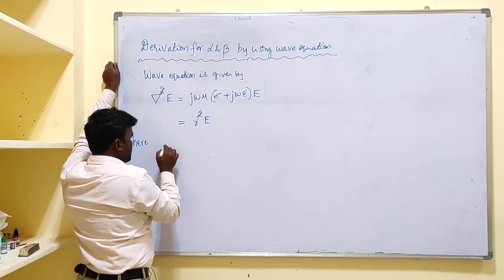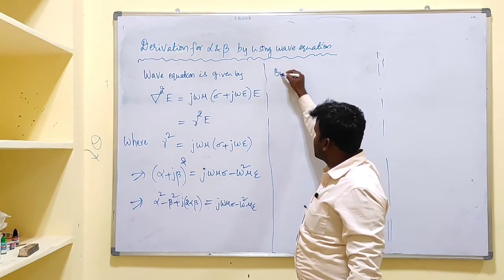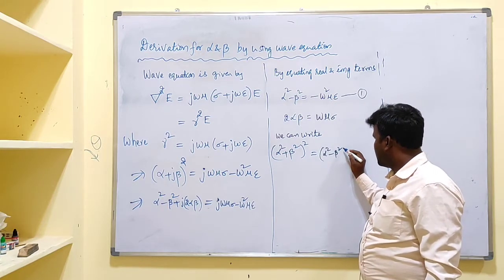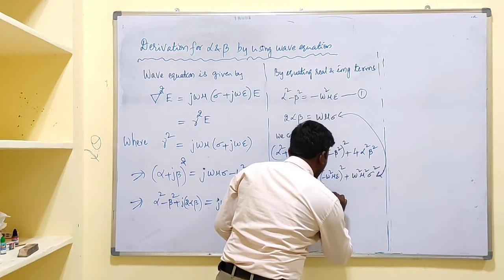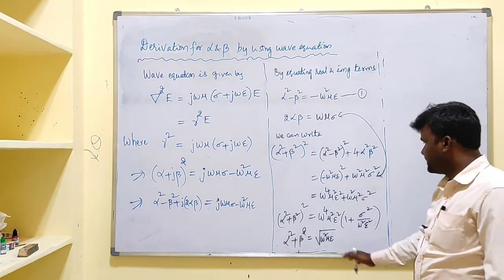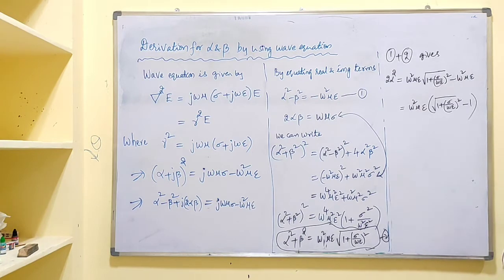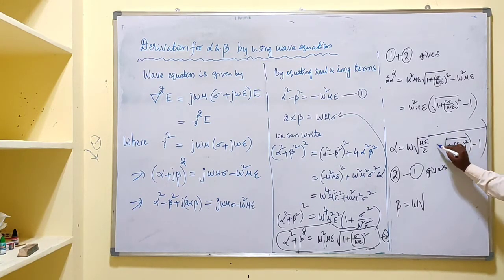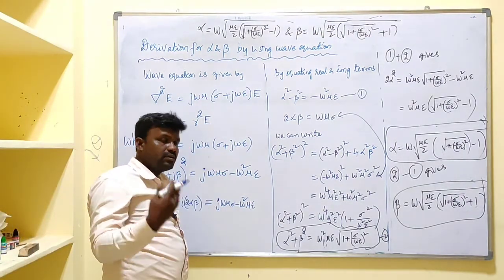DERIVATION FOR ATTENUATION CONSTANT AND PHASE SHIFT CONSTANT IN TERMS OF MEDIUM PARAMETERS